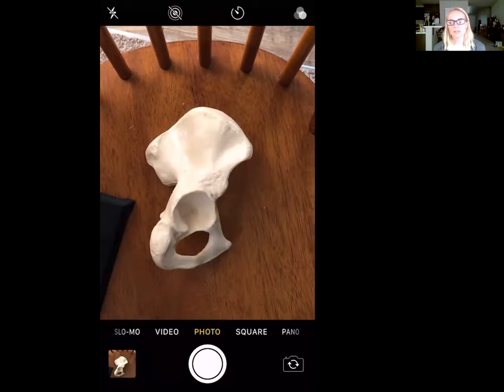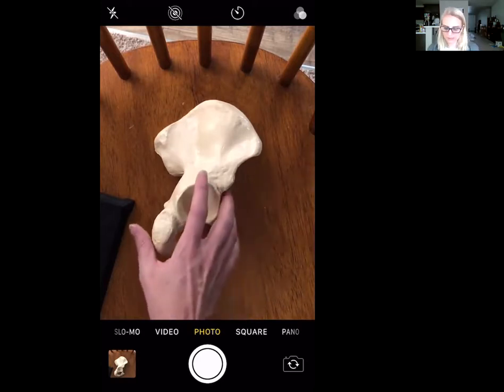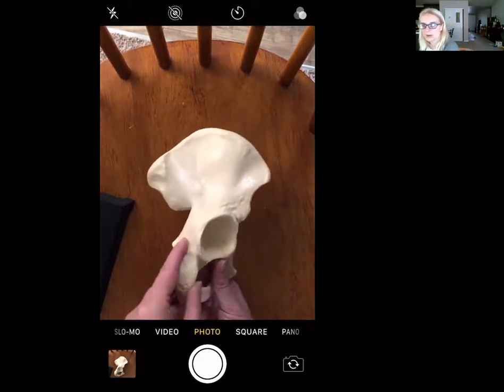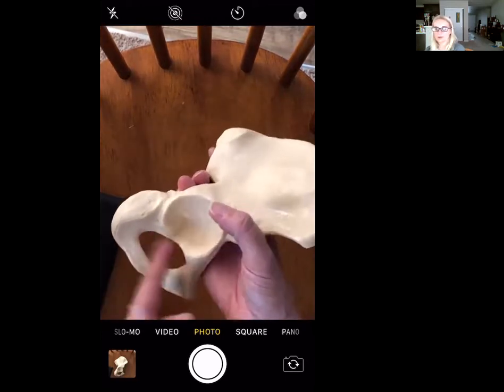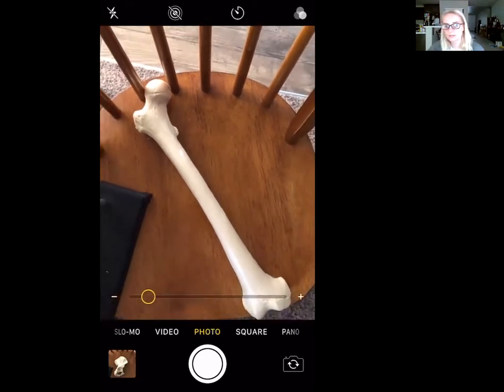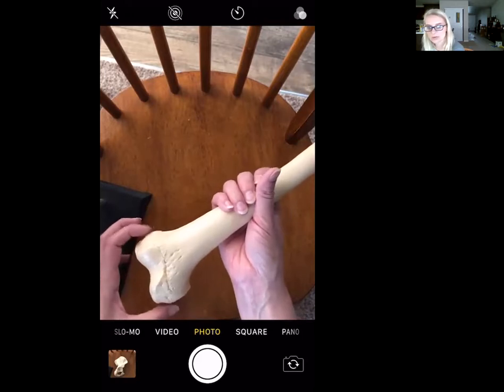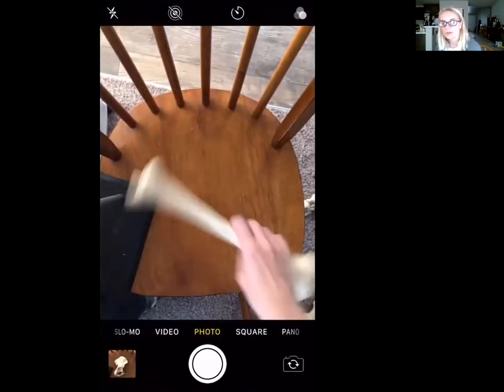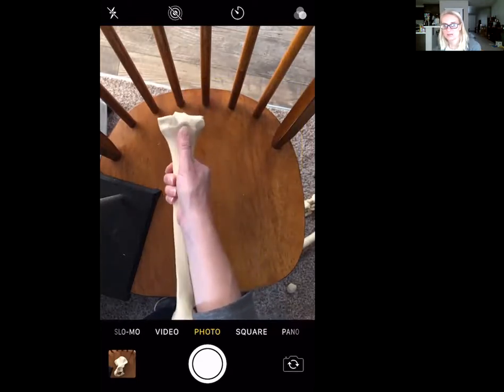Lower Appendage Bone Tutorial